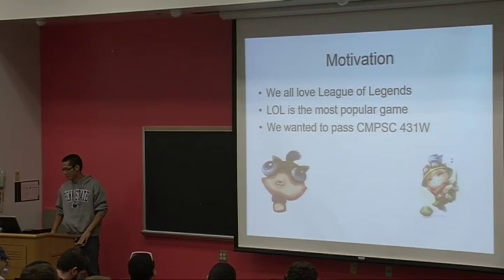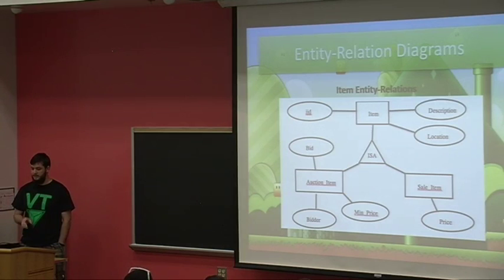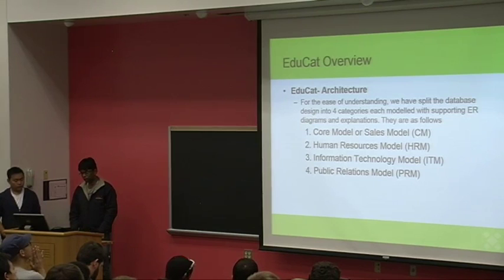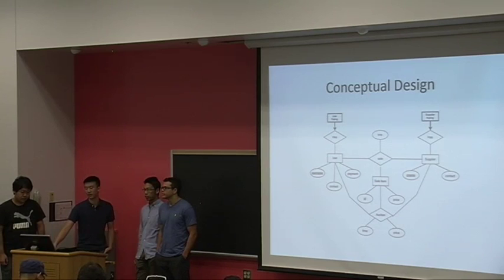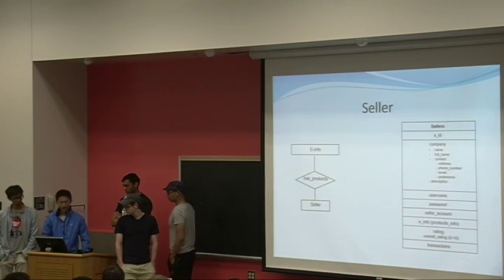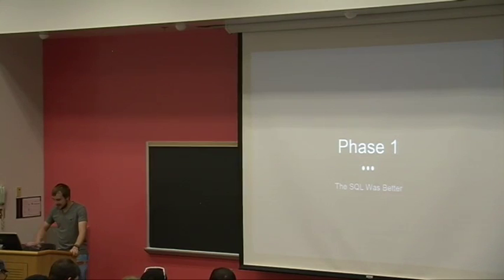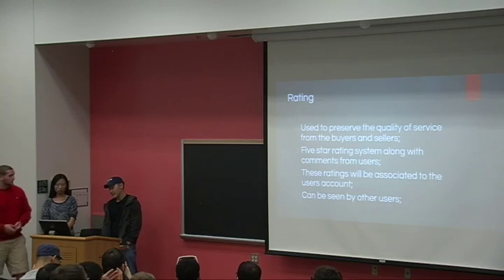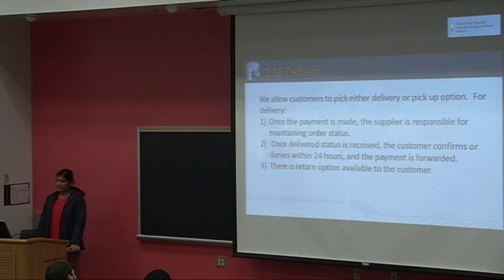Project Phase 1 Presentation | CMPSC 431W Database Management Systems